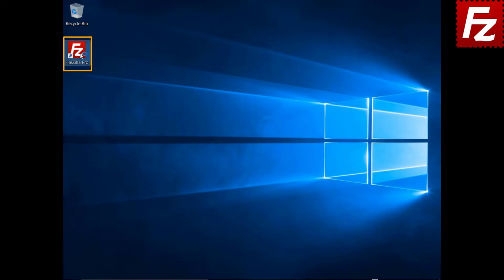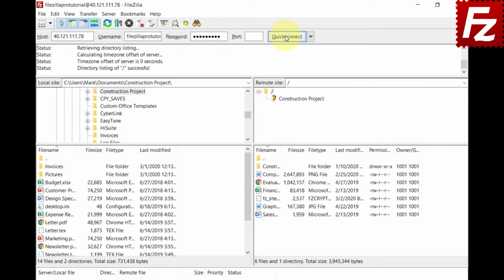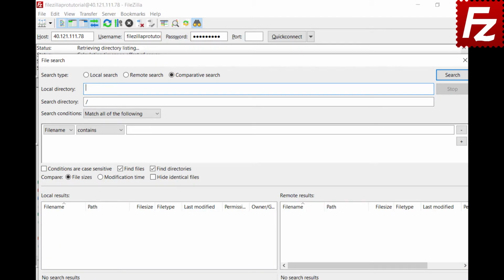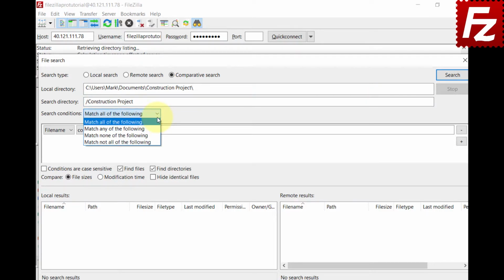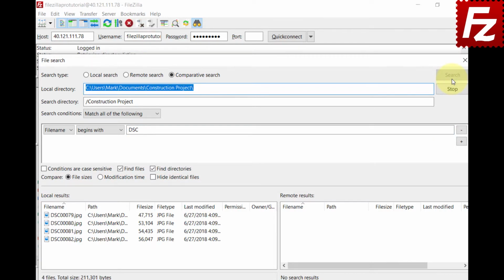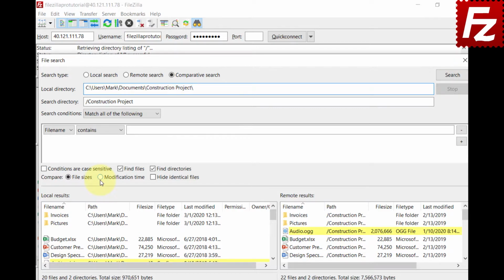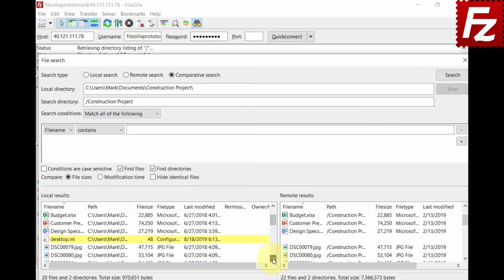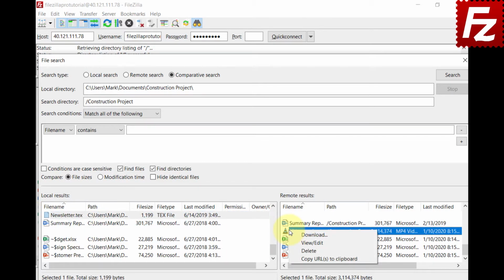FileZilla Comparative Search Files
This video will show you how to use comparative search with FileZilla and FileZilla Pro.